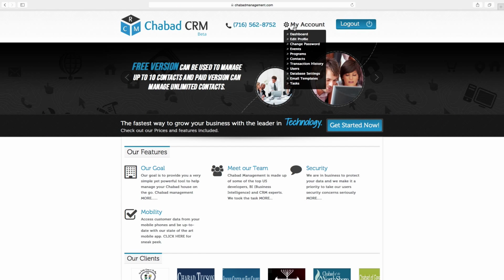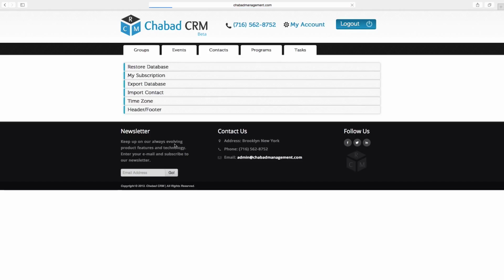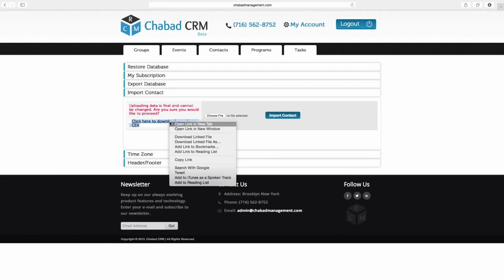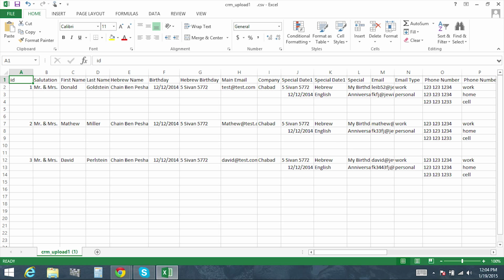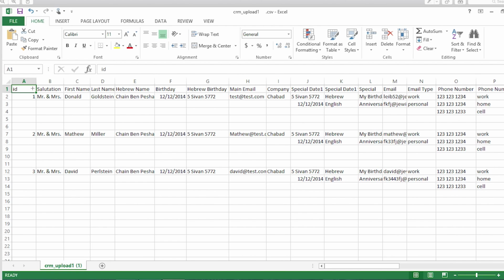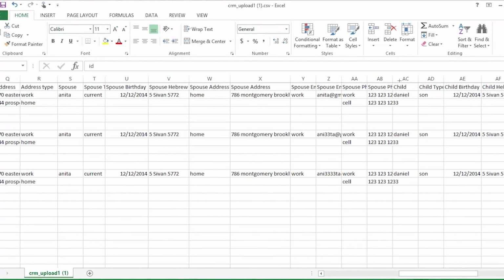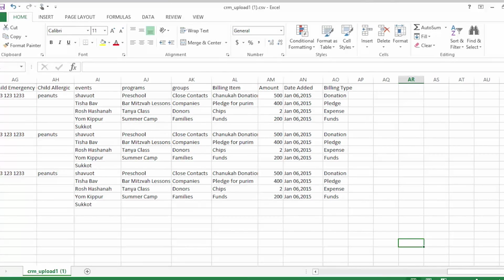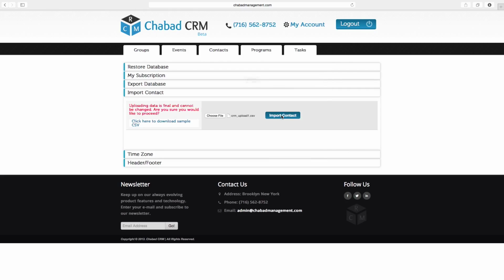Chabad CRM Tutorials: Import and Export Data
Our goal is to provide you a very simple yet powerful tool to help manage your Chabad house on the go. Chabad CRM was designed with the small non profit in mind. Chabad CRM is straightforward, easy to use, and extremely flexible to accommodate all your Chabad house needs. We work hard to help you work better!